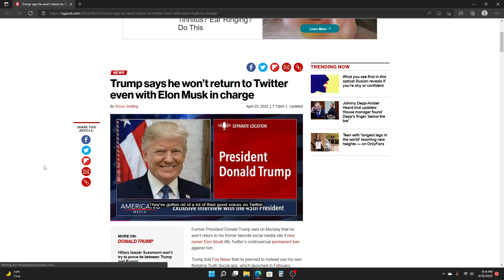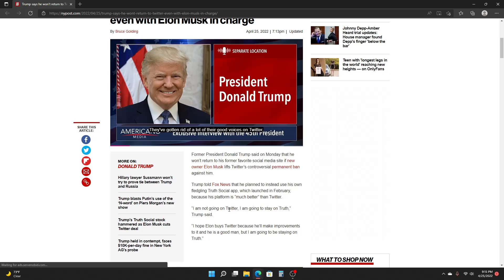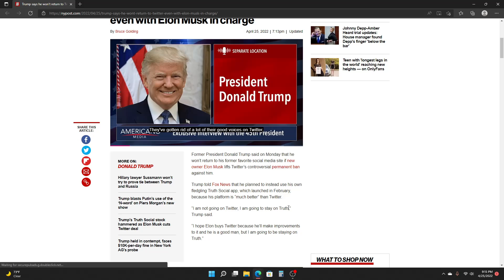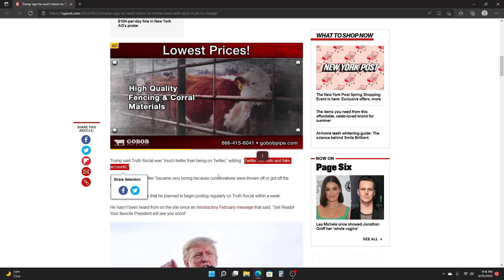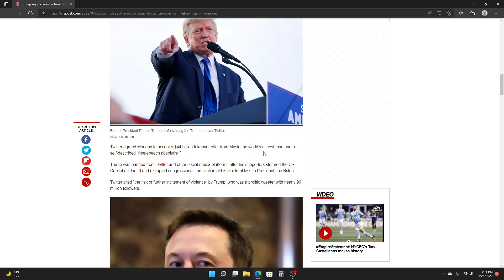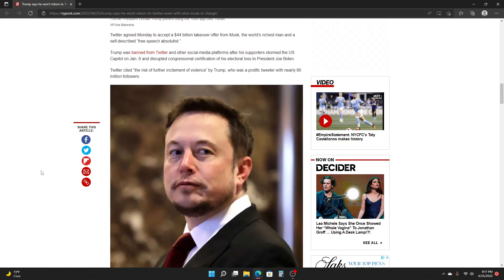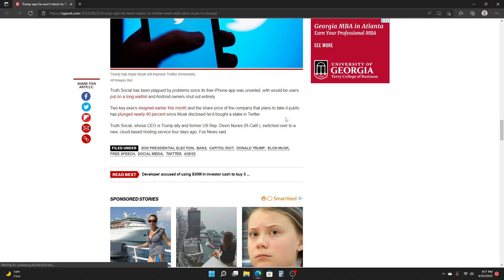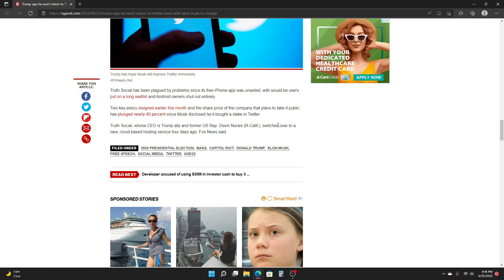TRUMP REFUSES TO GO BACK TO TWITTER